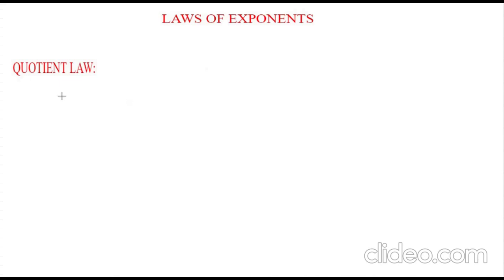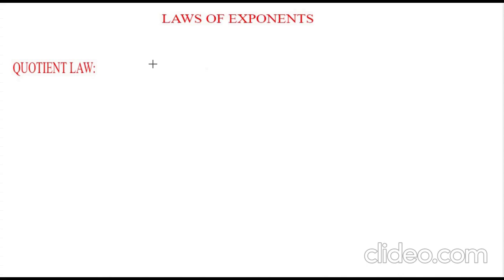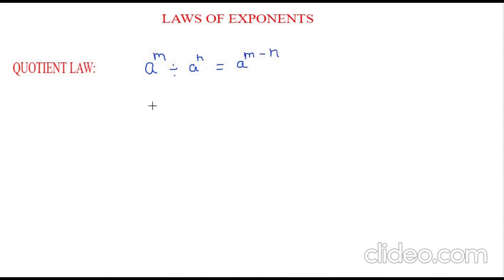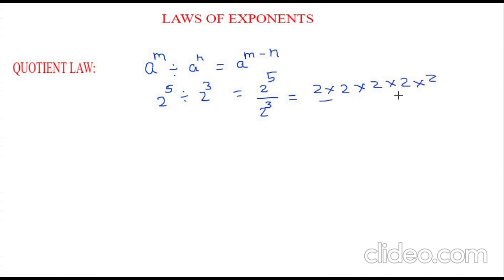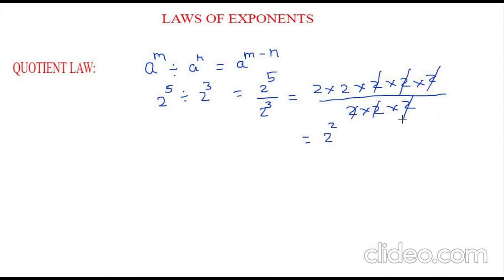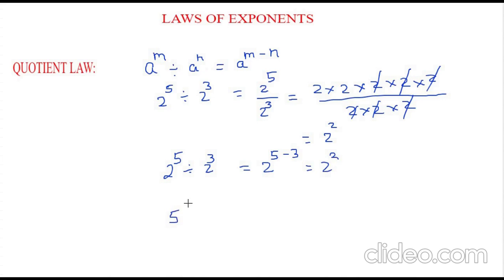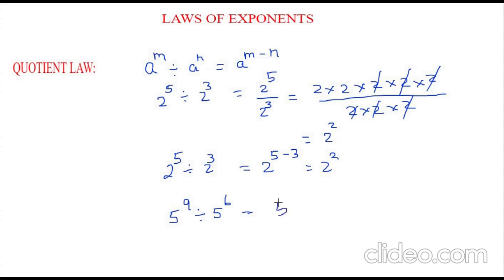MathWithNazia : laws of exponents quotient law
mathwithnazia
maths
mathematics
laws of exponents quotient law
quotient law